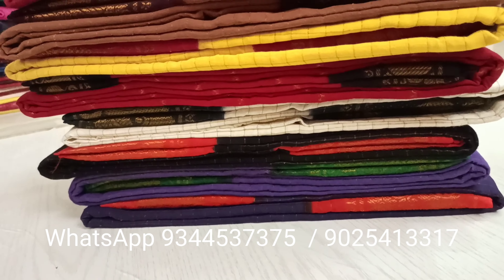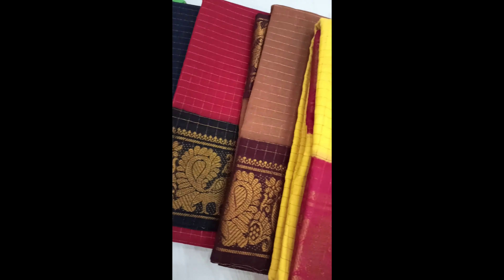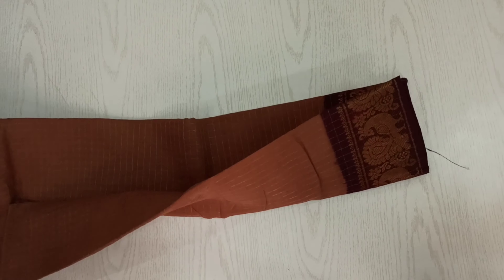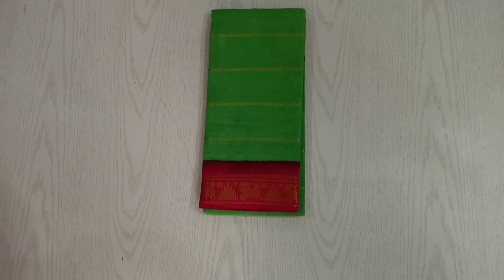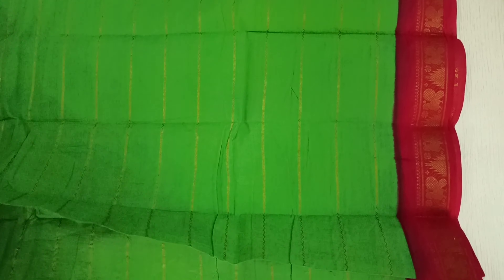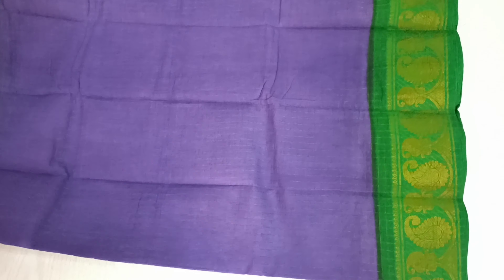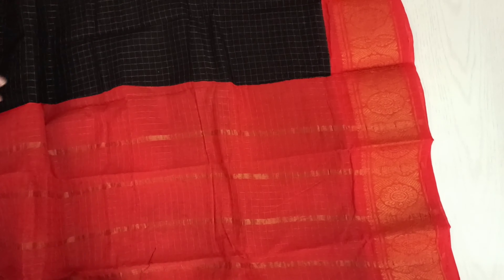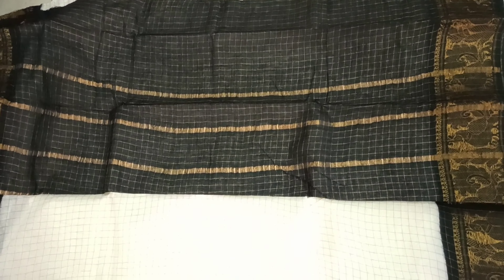Diwali Special | Zari kattam Sungudi | Madurai Sungudi with golden checks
Varna Izhai

Varna Izhai is a Online Design store started to explore the high quality  south Indian weaves and to take them effectively across India at best affordable cost.